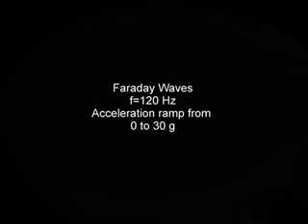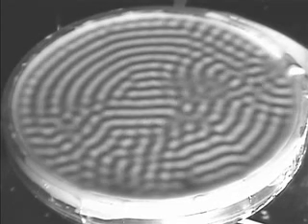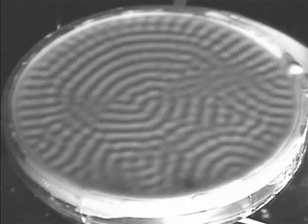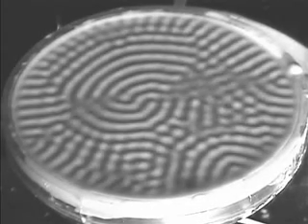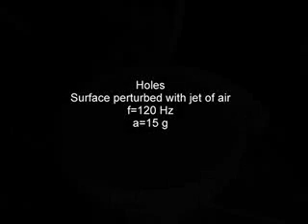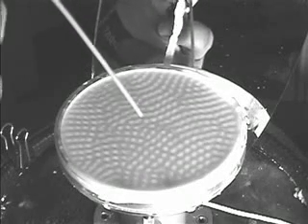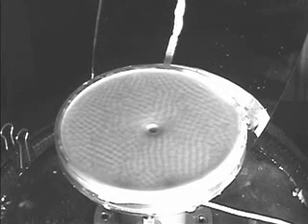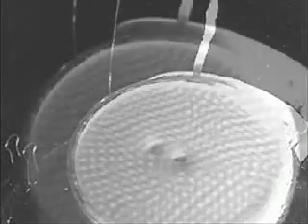Fingers and Holes in a Shaken Cornstarch Solution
Last 15 seconds are crazy; reminds me of the abandoned underground tunnel scene in ghostbusters II.